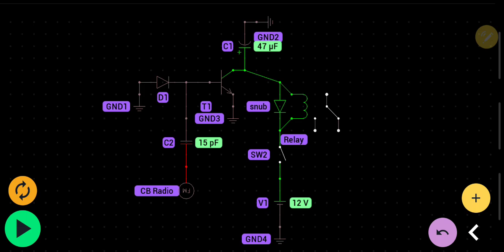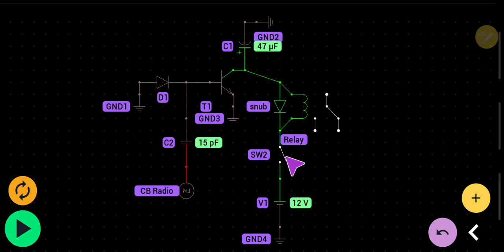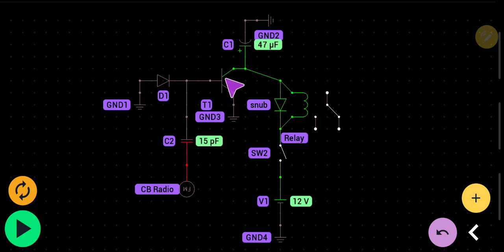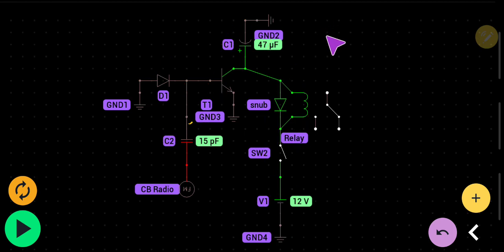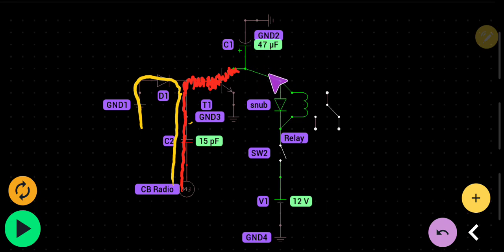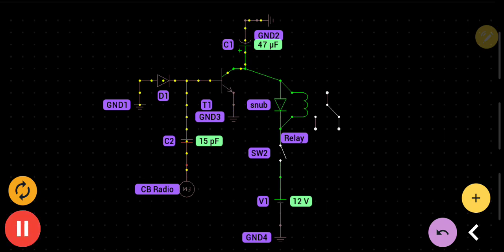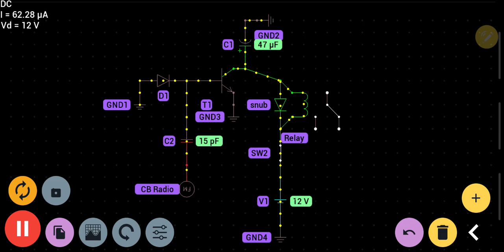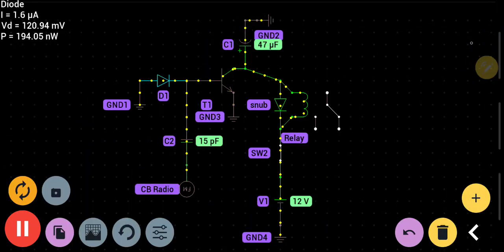Amp Building Concepts - RF Keying Circuit Interactive Diagram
Gatekeeper In Amp Building Concepts - Interactive RF Keying Circuit. Understanding how one works more.

Quick Video before I went into the gym :)

Did you know that you could easily support Mr. Gatekeeper and his videos?

I'm not asking for charity or help, but if you've been positively impacted by my videos and would like to give back, you can do so here at the link below. Your contribution will go towards new equipment or anything related to making my videos better for you the viewer. Also I Love to  do Giveaways and my plan is to be the guy that gives away more to his supporters then any other channel that does what I do!!!

I've started my health journey again working out at our local gym. My old place cost twice as much as I'm paying now here at Planet Fitness.
Just over a month in and im feeling way better!

Blows my mind how they can charge as low as they do for this non-signed agreement membership(You can cancel at any time, unlike other gyms)

 If you want to take control over your health and Join Planet Fitness for just $1 down when you use Mr. Gatekeepers exclusive link ONLY!